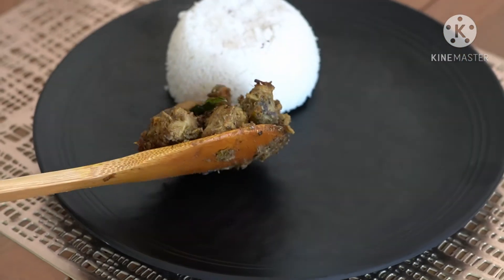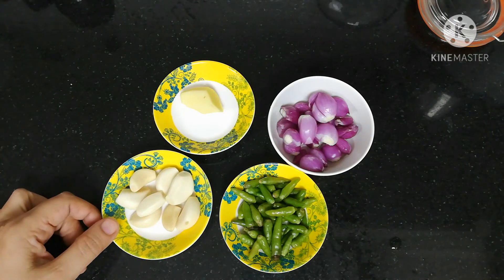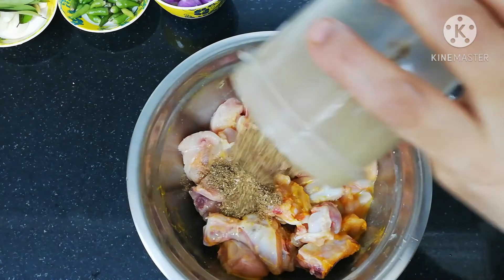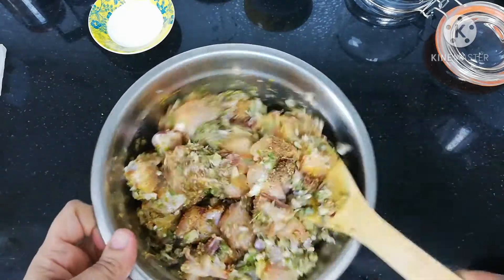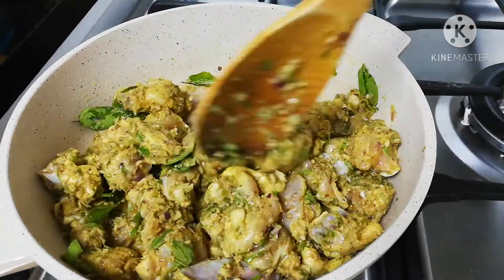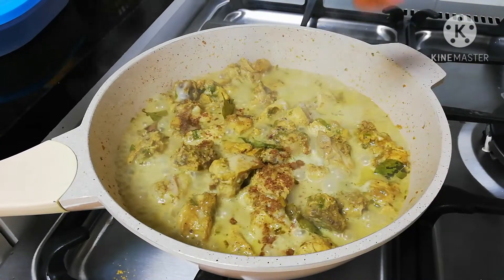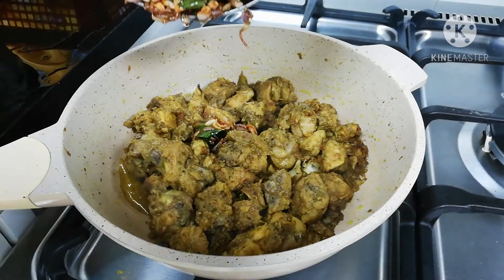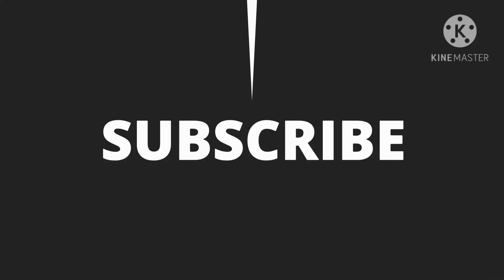കാന്താരി ചിക്കൻ ഇങ്ങനെ കഴിച്ചിട്ടുണ്ടോ ? | Chicken Kanthari ( Bird's eye chilli)| Recipe#275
Chicken Kanthari# chicken Kanthari roast#